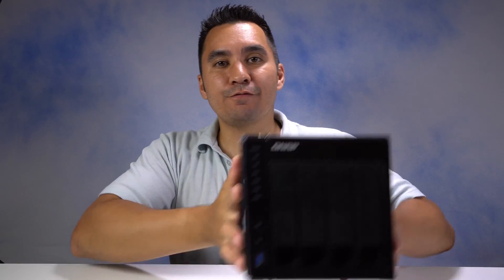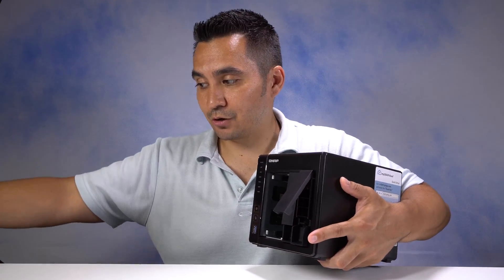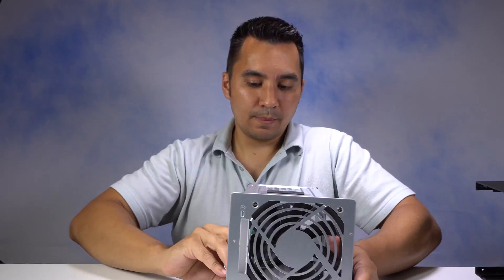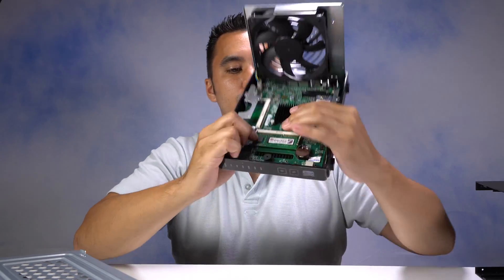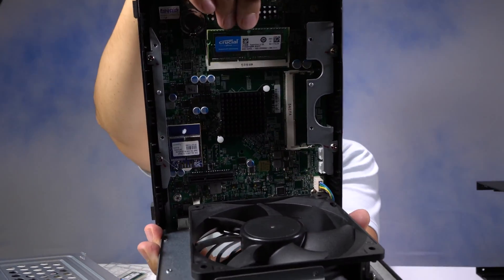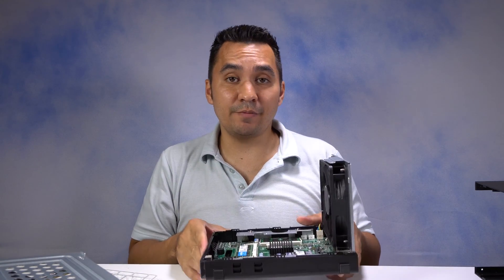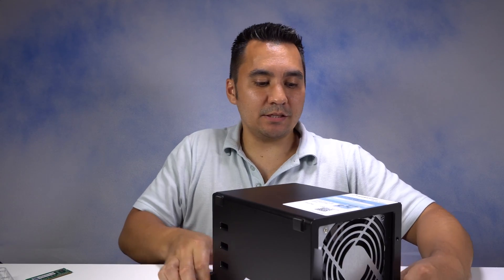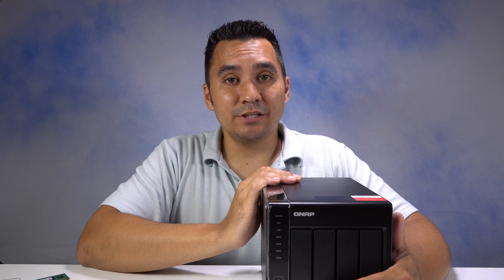How To Upgrade QNAP 451+ NAS to 16GB RAM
See how to upgrade the memory of the 451+ QNAP NAS to 16GB of RAM! It is cheaper to buy the 2GB QNAP 451+ NAS and upgrade to 16GB of RAM than buying the 8GB RAM version of the QNAP 451+ NAS.
👇🏻Links and other valuable info!👇🏻
🔹Link to the QNAP-451+ at Amazon
🔹16GB Memory Upgrade at Amazon
🔹8TB NAS Drives I use at Amazon
🔹New TS-453A, but you don't need this to watch 4K at Amazon: